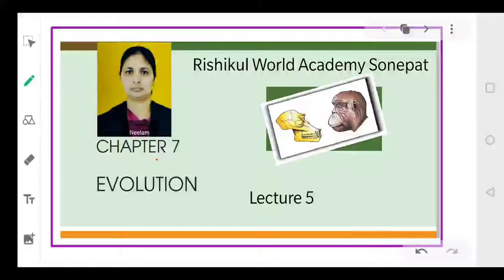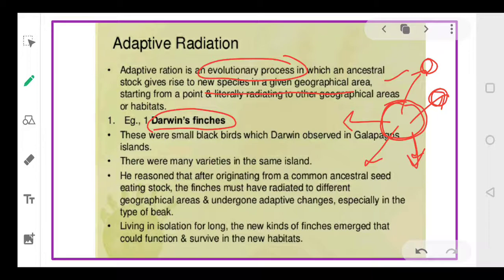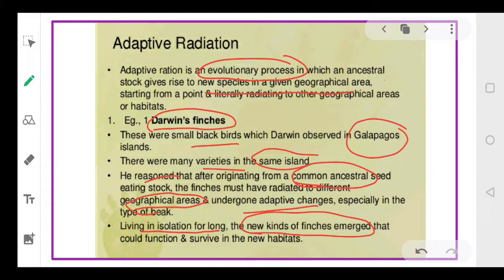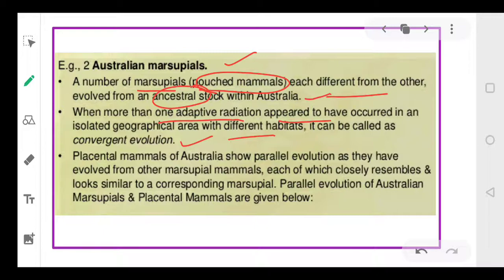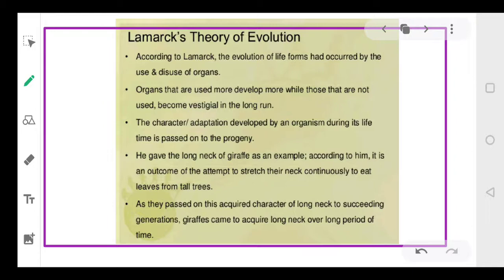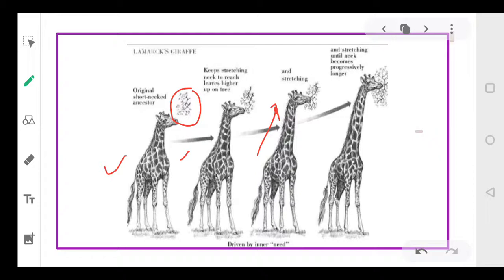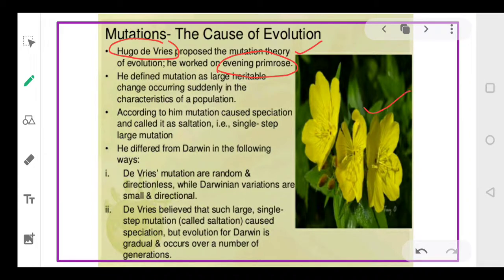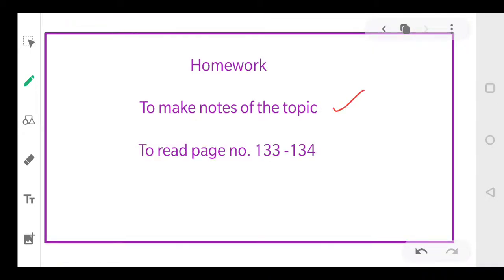5/05/20,ch 7, lecture 5, Class 12, Biology